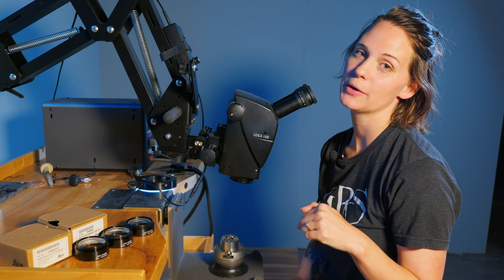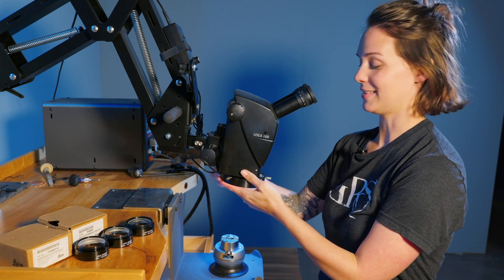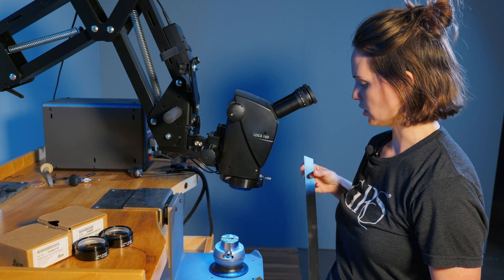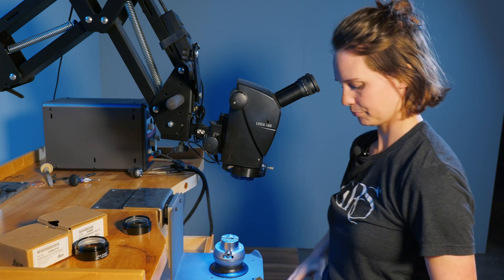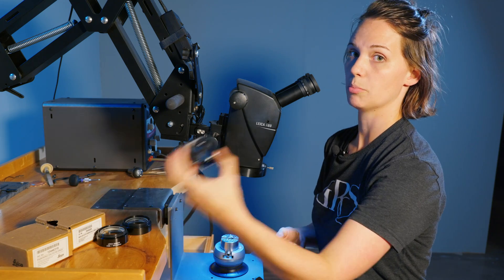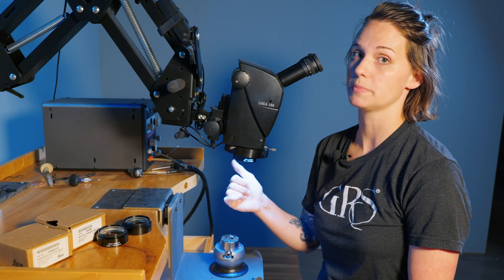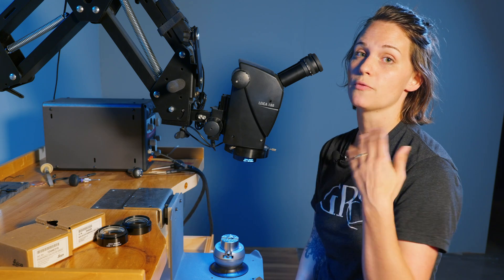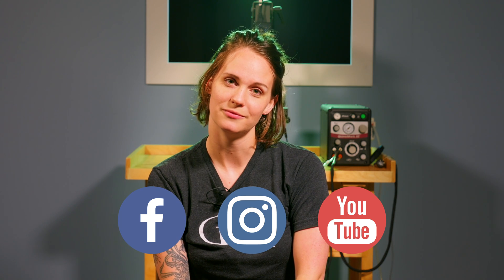GRS University: Objective Lenses Part 1 (Leica)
Welcome to another episode of GRS University, our weekly show where we show off tools, tips, and tricks of the trade. Join Molly as she walks you through the differences in Objective Lenses for the Leica Microscopes.

If you have suggestions for future videos you would like to see, leave them in the comments below. We look forward to providing great free content and hope that you can find a takeaway from each video.